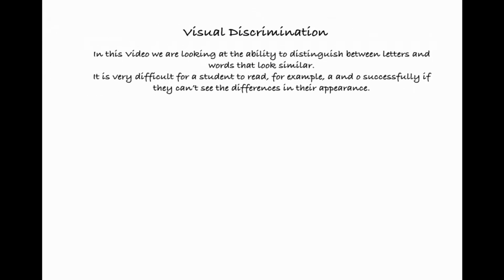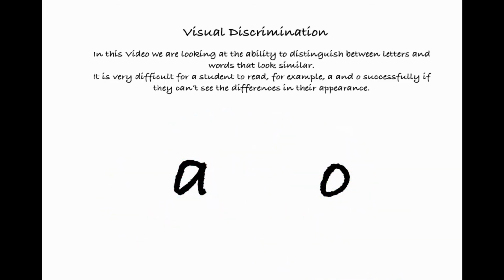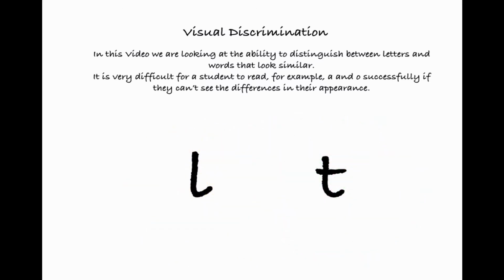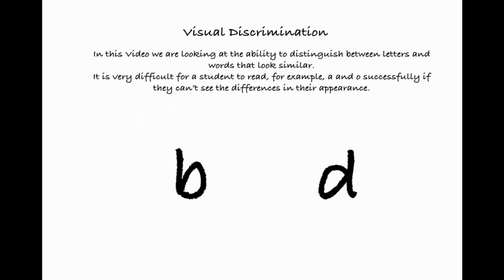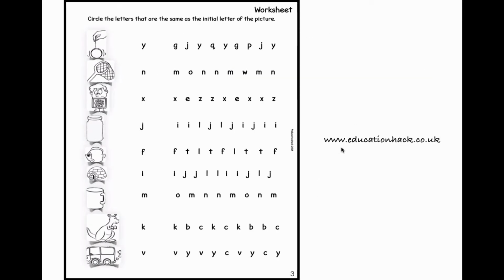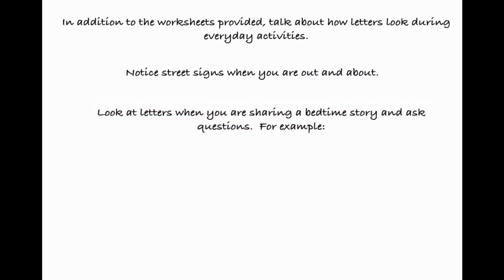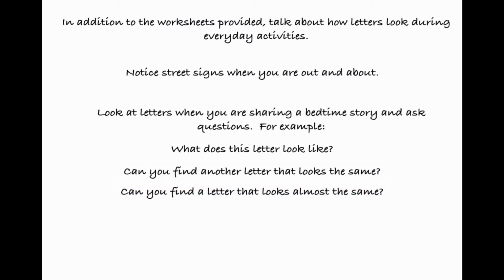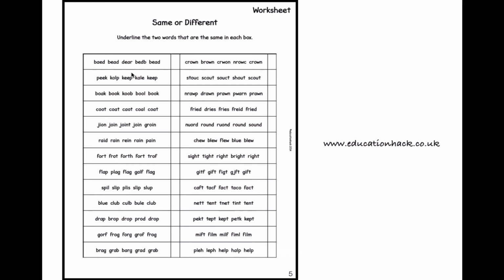Visual Discrimination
This is the second supporting video from Unit One of Reading Hack.  And in this video we talk about the importance of being able to see the visual differences between written letters.